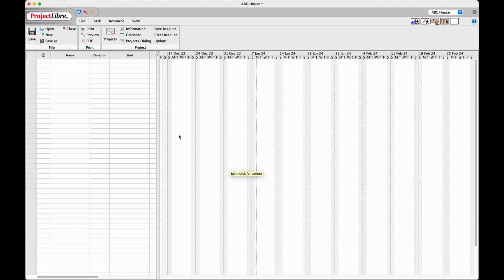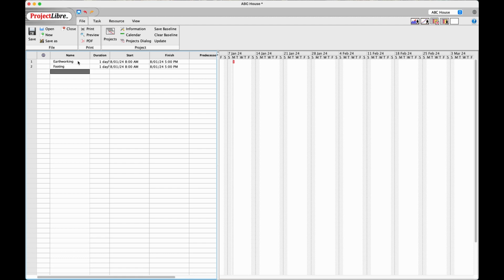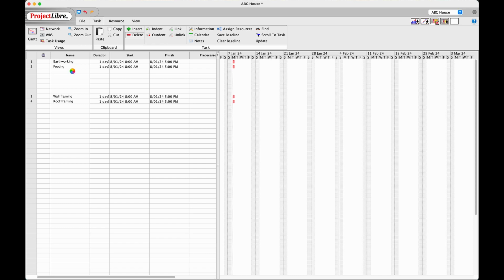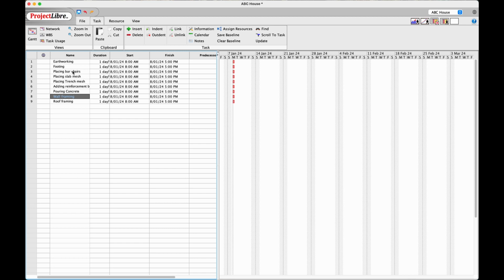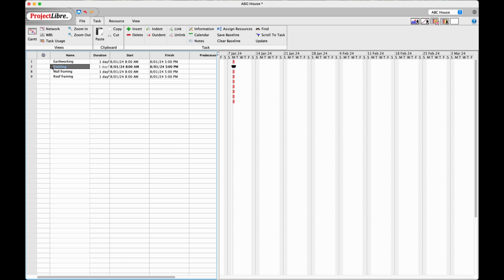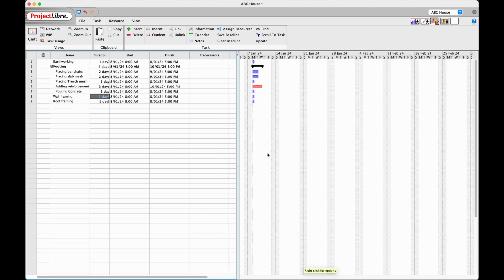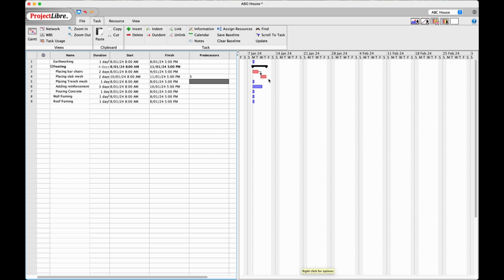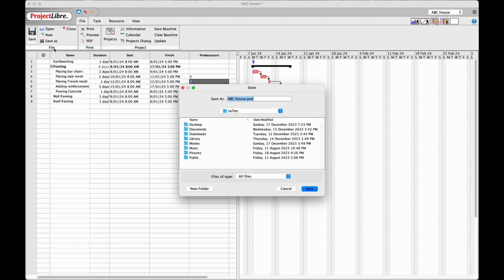Learn the Basics of ProjectLibre - Your Quick Start to Project Management with ProjectLibre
ProjectLibre (formerly OpenProj) is open source project management software which is free to download and use.

In this video you will learn how to set up a project in ProjectLibre. You will learn how to start a project, how to add tasks and how to add subtasks. Learn how to set durations for your tasks and how to create precedents such as FS or finish to start dependencies.

You will see how the gantt chart is produced and how to determine tasks on the critical path. Learn how to save and open a project.

By the time you have finished this tutorial you should be able to create a basic project in ProjectLibre and have established the critical path for its completion.

This video is a quick start guide to ProjectLibre and suitable for getting anyone up and running with the software for business use including Human Resource management, Systems Development Life Cycle planning and more.